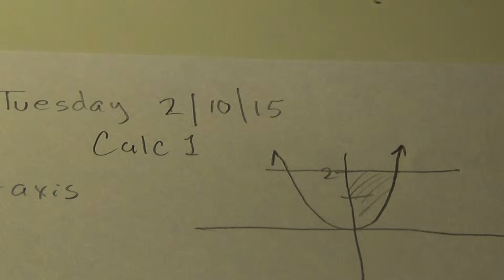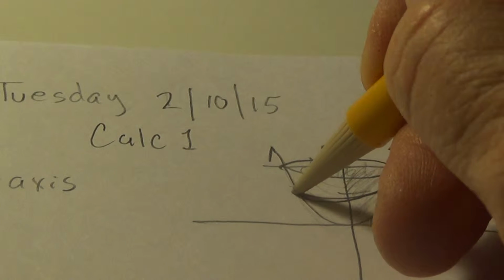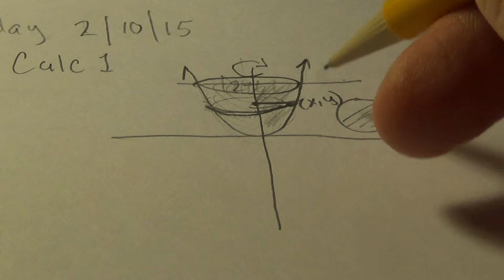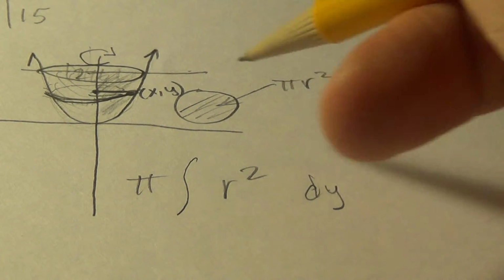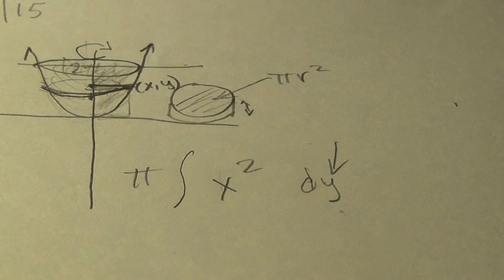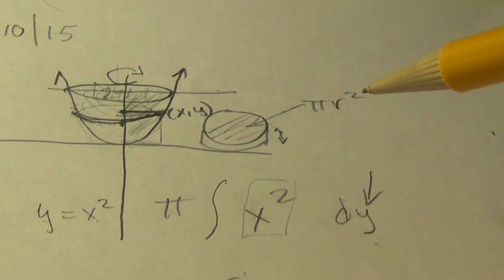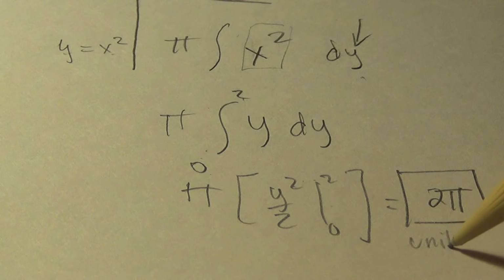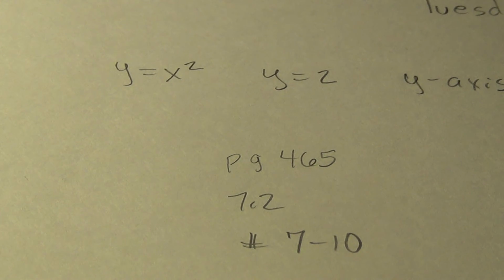Calc 1 Tuesday 2/10/15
Volumes of revolution around the y-axis